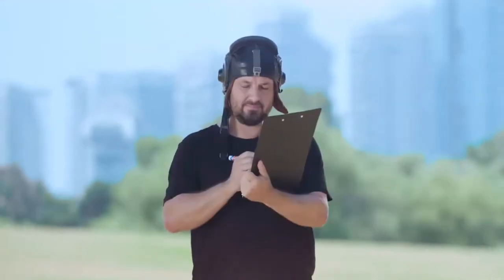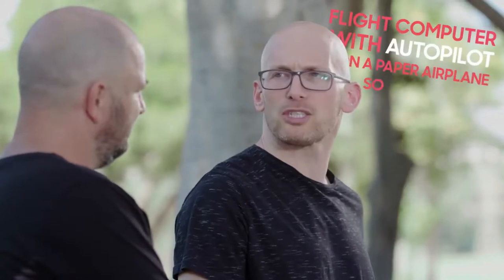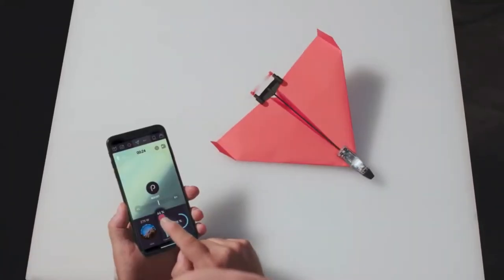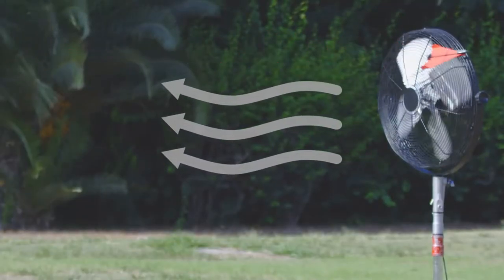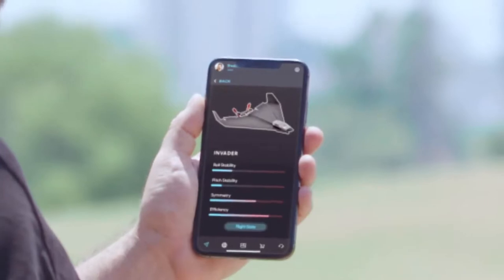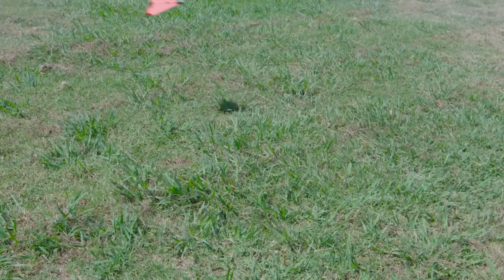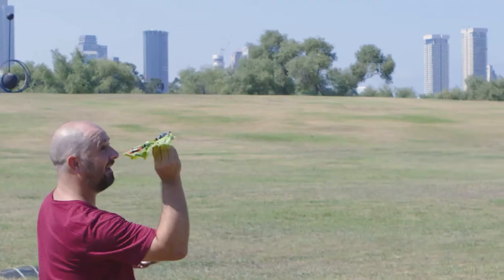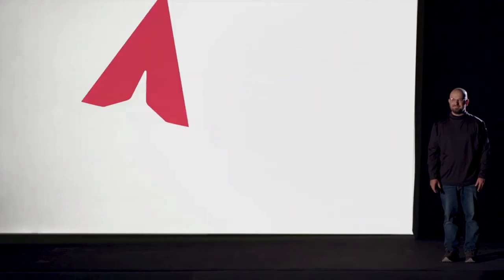POWER UP 4.0: PAPER AIRPLANE CONTROLLED BY YOUR SMARTPHONE | Now on Amazon | Gizmo-Hub.com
Grab a sheet of paper, fold it, and go! Instantly put yourself in the cockpit of an amazing smartphone controlled paper airplane that does high speed tricks. The bluetooth module, which includes autopilot control, connects to your phone so you can experience the sensation of flying countless paper, foam, and even Balsa Wood airplane models.

| TAGS |
Kickstarter
Indiegogo
Kickbooster
Amazon
Ali Express
GadgetPlus
Shareasale
Crowdfunding
Crowdfunding Sites
Kickstarter Crowdfunding
Indiegogo Crowdfunding
Kickstarter Project
Indiegogo Project
Kickstarter Campaign
Indiegogo Campaign
Latest Crowdfunding
Newest Crowdfunding
Newest Inventions
Latest Inventions
Newest Technology
Latest Technology
Newest Gadgets
Latest Gadgets